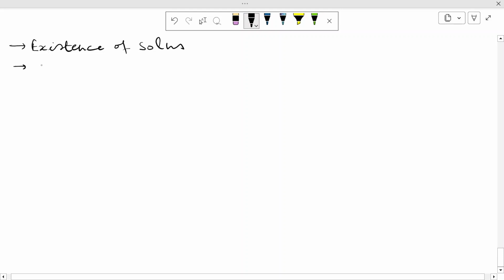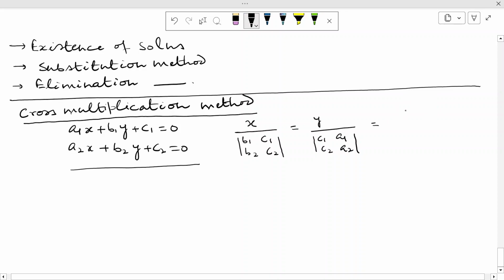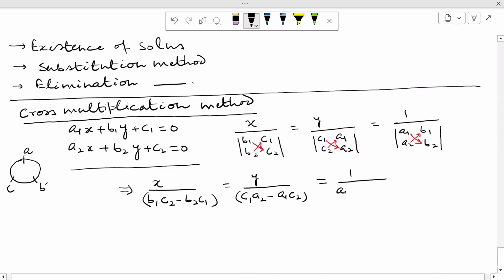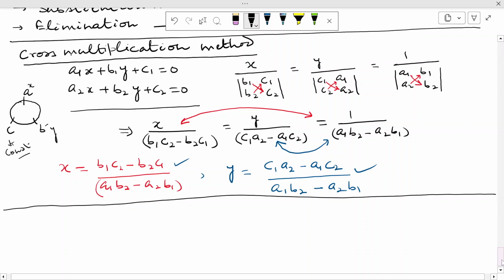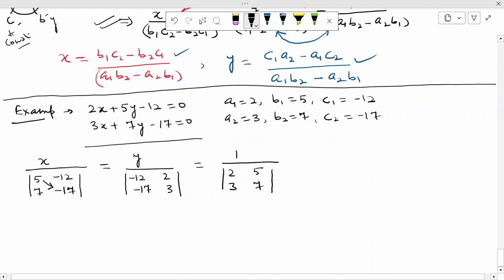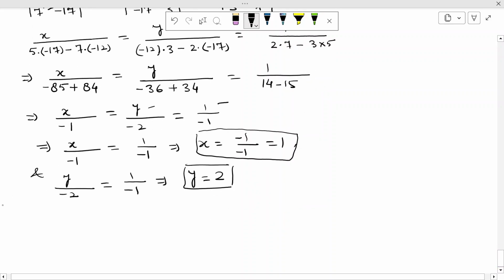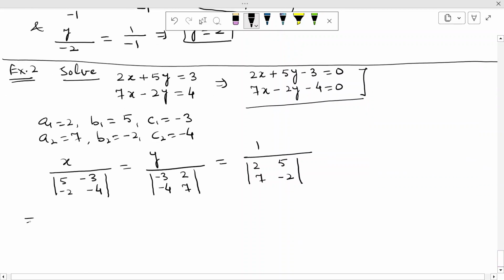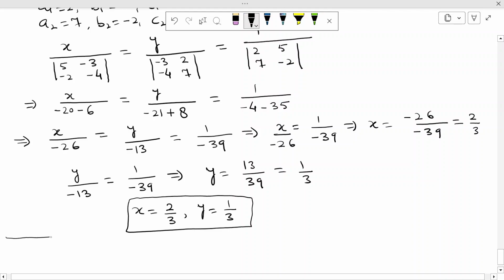Cross multiplication method for solving a system of linear equations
In this video, we discuss the cross multiplication method for solving a system of linear equations. The method is illustrated with examples for clear understanding.